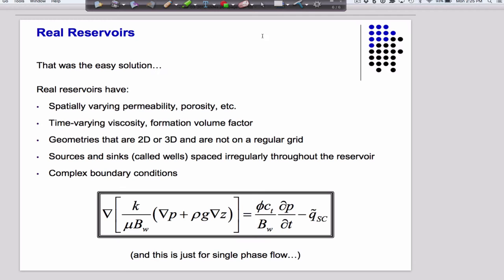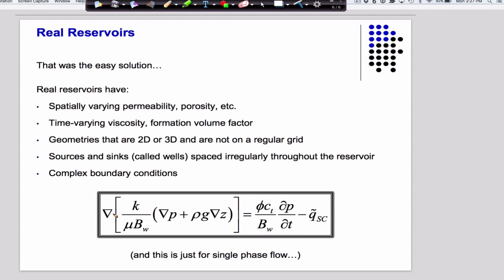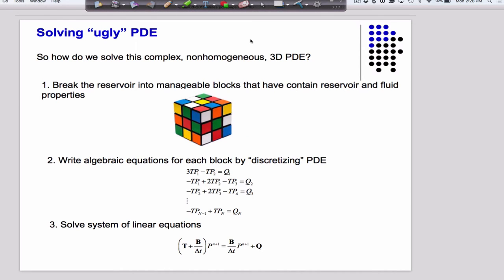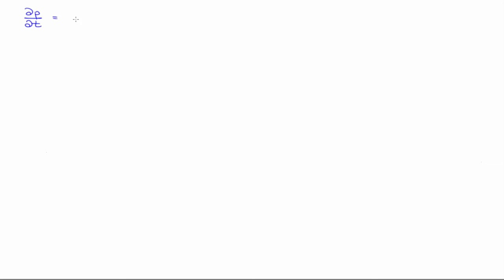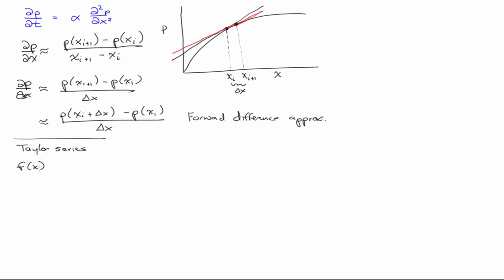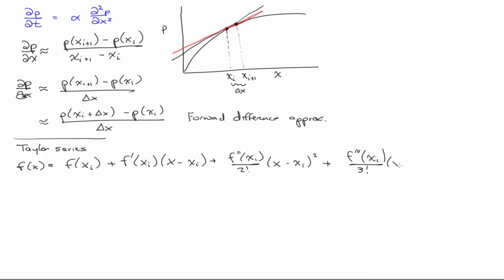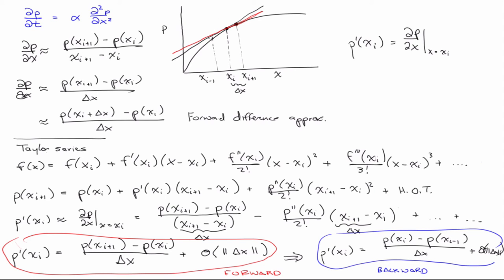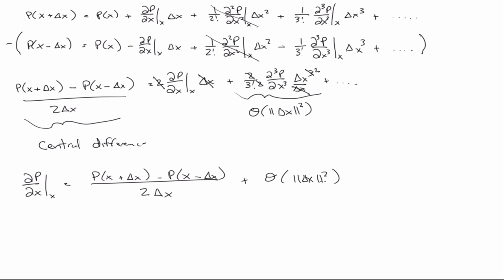Forward, backward, central finite differences and errors